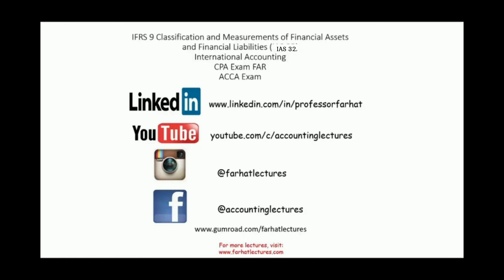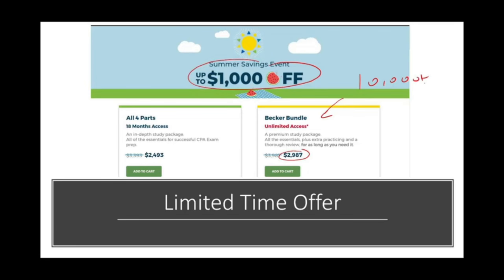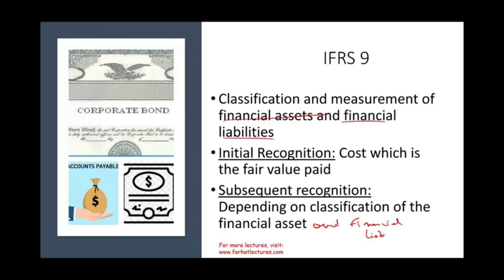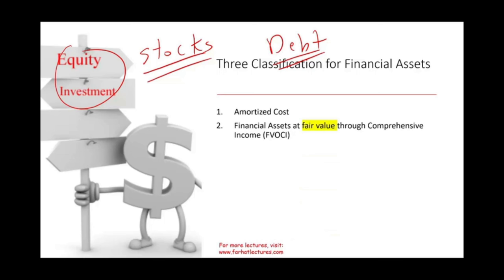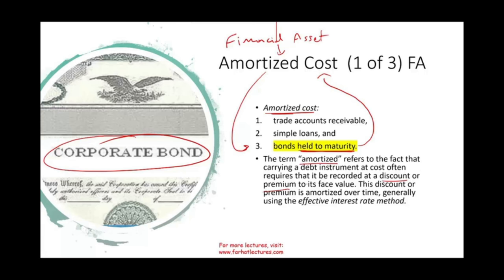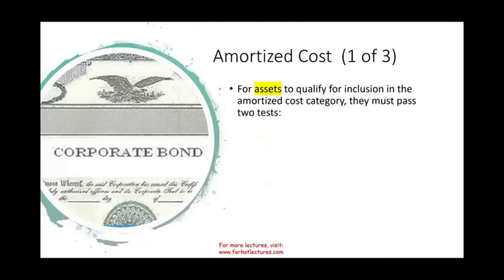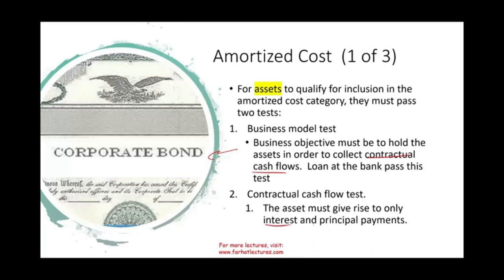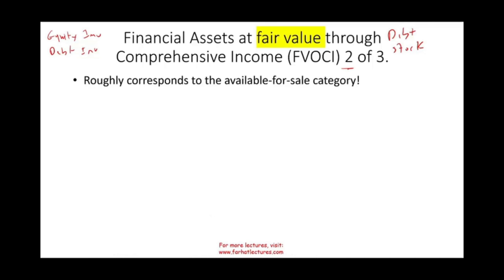IFRS 9 | Classification and Measurement of Financial Assets and Financial Liabilities IFRS lectures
In this session, I explain IFRS 9.IFRS 9 requires an entity to recognise a financial asset or a financial liability in its statement of financial position when it becomes party to the contractual provisions of the instrument. IFRS 9 Financial Instruments is the IASB's replacement of IAS 39 Financial Instruments: